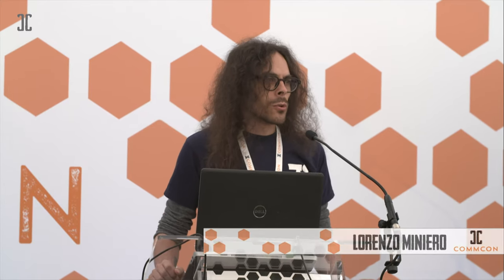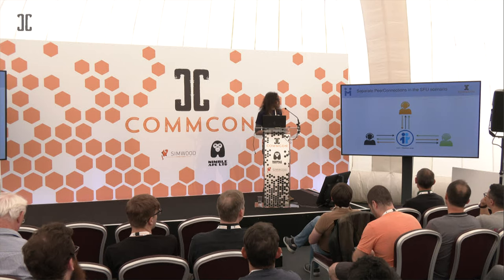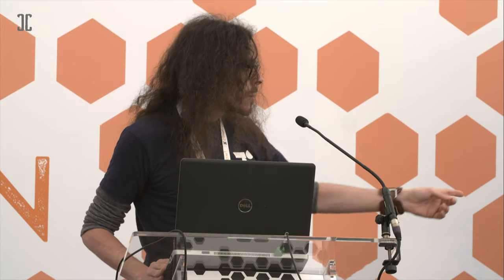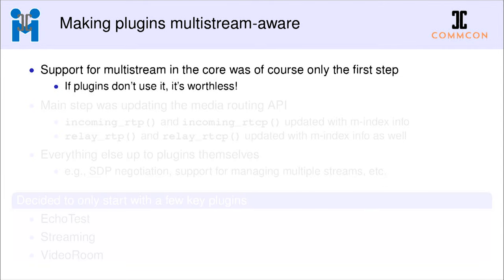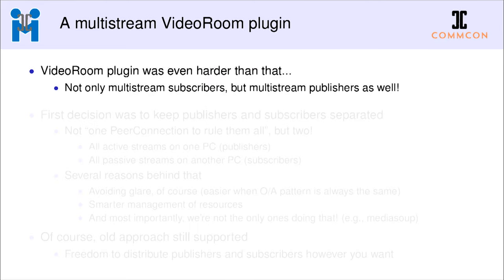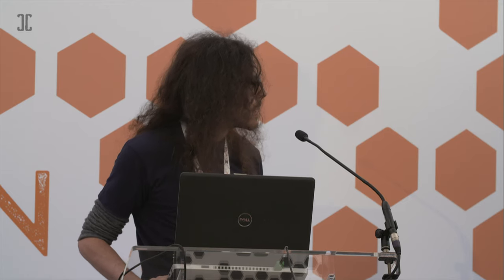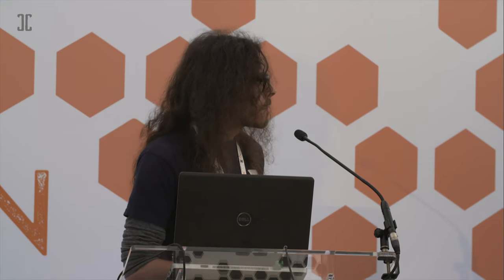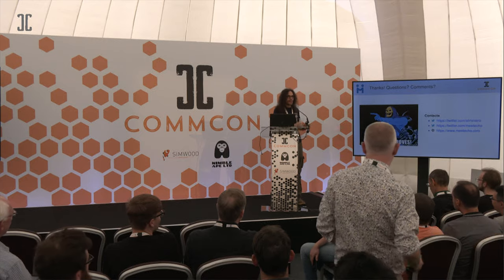Lorenzo Miniero - 010: "Sounds like a plan!" Or how I added multistream to Janus using Unified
Janus has so far been limited to 1-audio/1-video stream per PeerConnection: now that all browsers implement Unified Plan, support for multistream PeerConnections was added too. The talk will describe the related challenges, and how this opened the door to exciting enhancements and opportunities.

One of the interesting features of WebRTC is the ability to multiplex multiple streams of the same type (audio, video and data) over the same channel, i.e., PeerConnection. That said, for a while consensus on the best way to signal this via SDP was divided among those who favoured the so called ""Plan B"", ""Unified Plan"", or even ""No Plan"". Even when consensus was reached on ""Unified Plan"", this division was still reflected in the related implementations: Chrome and Safari stuck with the ""Plan B"" they had already available, while Firefox implemented ""Unified Plan"" instead, thus making the respective multistream support non-interoperable.

For this reason, to avoid implementing the same thing twice and in different flavours (and knowing one would have to be dumped sooner or later anyway), in Janus, our general purpose and open source WebRTC server implementation, we sticked to the 1-audio/1-video per PeerConnection limitation we had since day one. This never really limited the functionality we provided: in fact, multiple streams always were a possibility anyway, they just required multiple PeerConnections to work (e.g., in SFU scenarios). That said, there are several advantages in bundling multiple streams together, and so as soon as Chrome and Safari decided to implement ""Unified Plan"" as well, time was ripe to jump on the multistream train ourselves!

Considering it might be interesting to developers that are about to tackle, or have already, a similar endeavour, this talk will describe the challenges we had to face in transforming a monostream core to multistream instead, especially in terms of internal structuring and the interactions with the plugins that add value to Janus itself, and the struggles this posed on the client side as well. The talk will also address some of the first integrations of this new multistream support in existing and widespread applications, and how this opened the door to exciting enhancements and opportunities for the future.